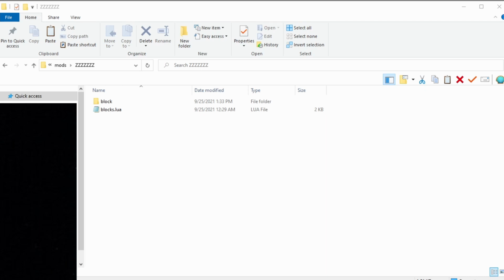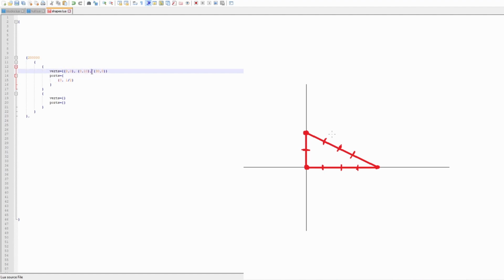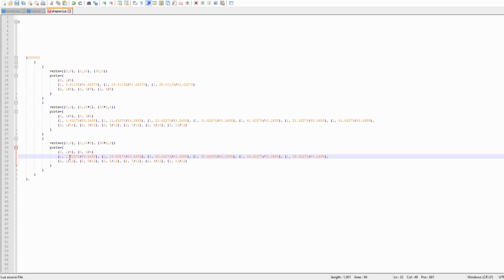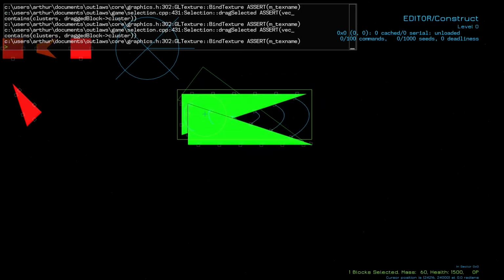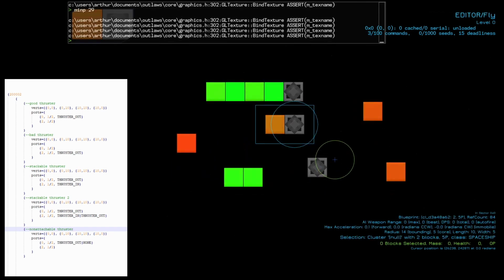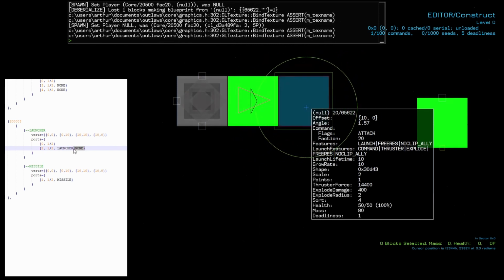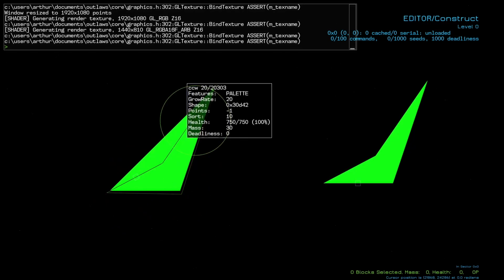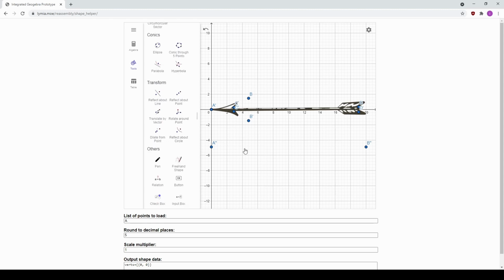RMVG: Basic and Advanced Shapemaking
Perfect Port Generator:
This is the second installment of the reassembly modding video guide. In this video I talk about everything there is to know concerning custom shapes.

The advanced section starts at: 31:23

Link to Open Source Shapes File:
TBD

Chapters:
0:00 Introduction
0:09 Shapes.lua File Creation
2:38 Basic Shape Syntax
4:14 Verts and Ports (and Scales)
13:25 Putting Shapes into Reassembly
16:44 Mirroring Shapes
18:44 Includes (optional)
19:40 Thrusters (Function Ports)
25:20 Weapons (Function Ports)
26:45 Roots (Function Ports)
27:35 None (Function Ports)
29:04 Missiles/Drones/Launchers
31:27 Counter-Clockwise Shapes
34:51 Shape Rendering/Hitboxes
39:39 Best Shapemaking Tool